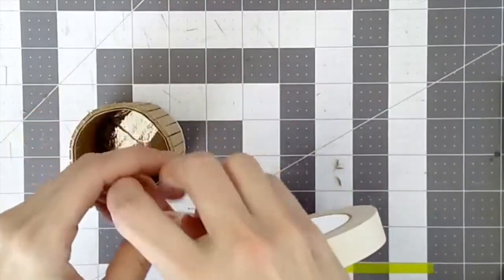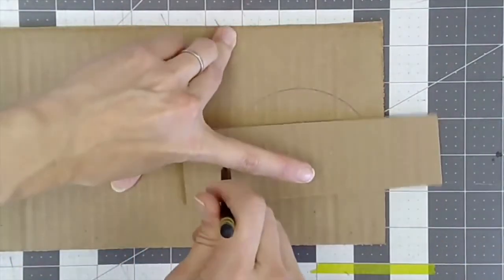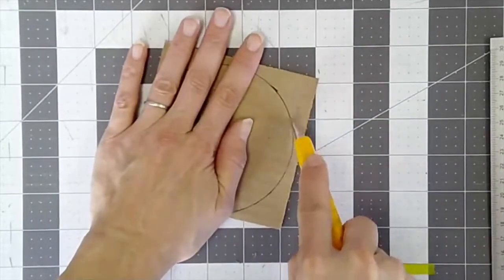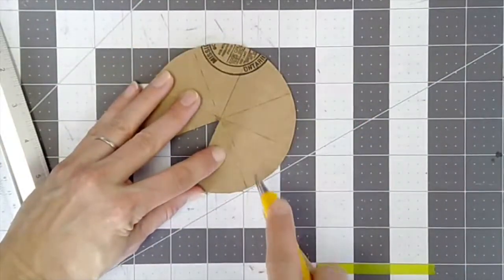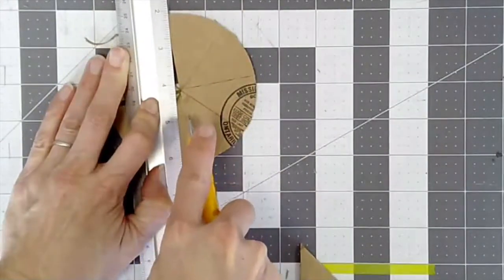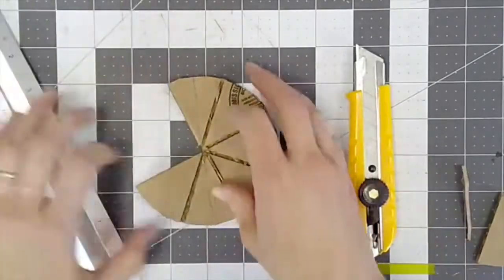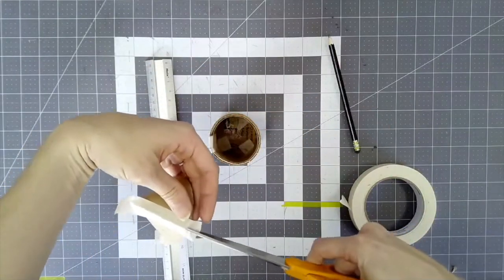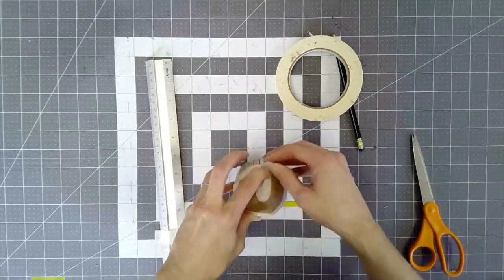3. Cardboard: Making a cone and attaching it to a cylinder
This video demonstrates how to make a cone from cardboard with the scored lines of the cardboard in the interior of the cardboard. Grooves are removed in the scoring to add space for bending the cardboard into a cone. Drawing and cutting a circle is part of the process included in the video.